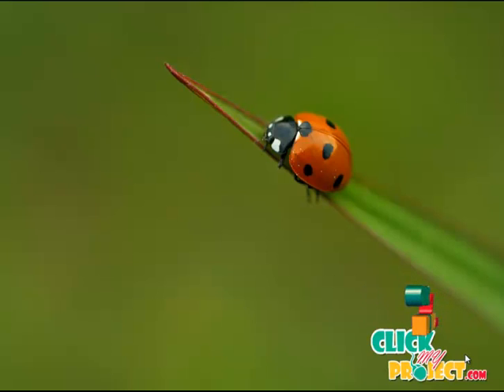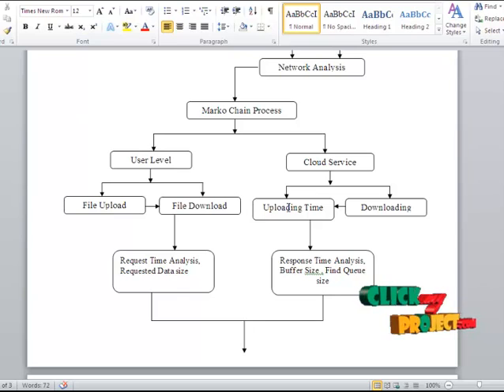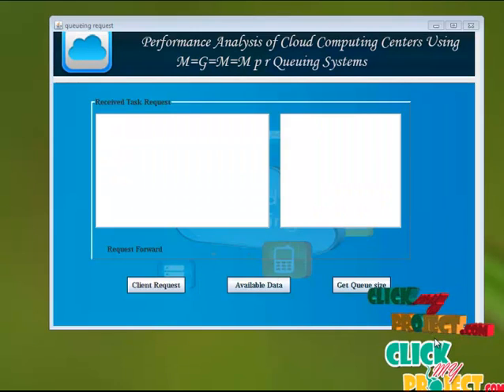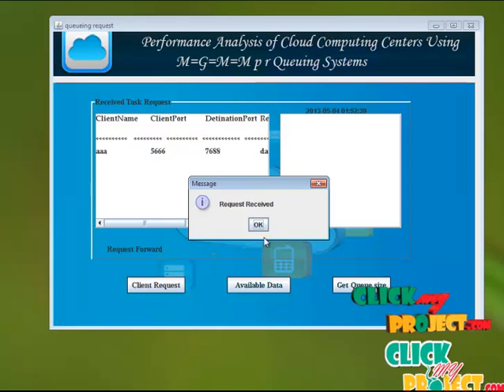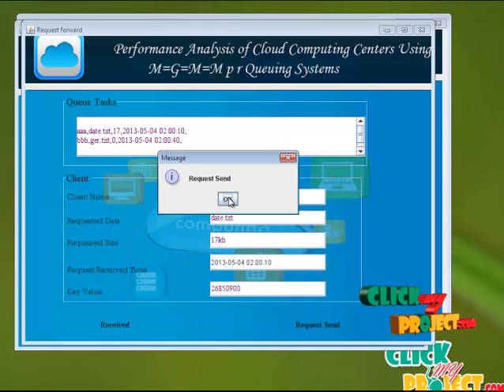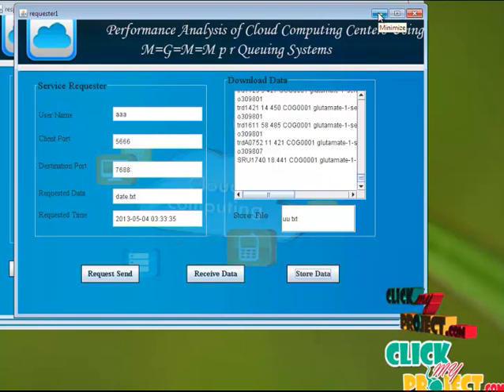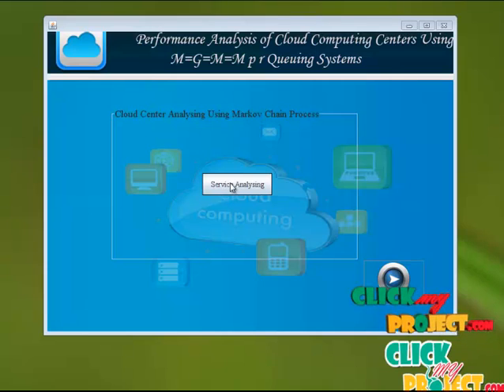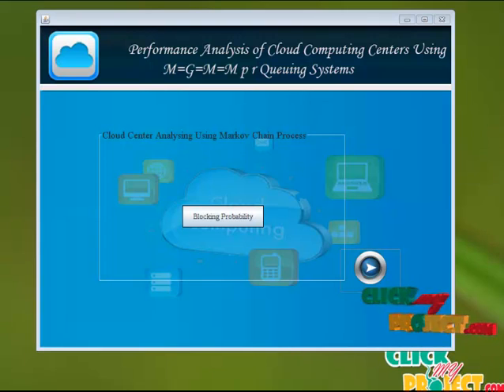Final Year Projects | Performance Analysis of Cloud Computing Centers Using M=G=m=m þ r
Final Year Projects  | Performance Analysis of Cloud Computing Centers Using M=G=m=m þ r Queuing Systems

Including Packages
* Complete Source Code
* Complete Documentation
* Complete Presentation Slides
* Flow Diagram
* Database File
* Screenshots
* Execution Procedure
* Readme File
* Addons
* Video Tutorials
* Supporting Softwares

Specialization
* 24/7 Support
* Ticketing System
* Voice Conference
* Video On Demand *
* Remote Connectivity *
* Code Customization **
* Document Customization **